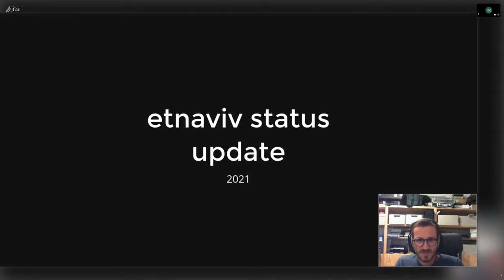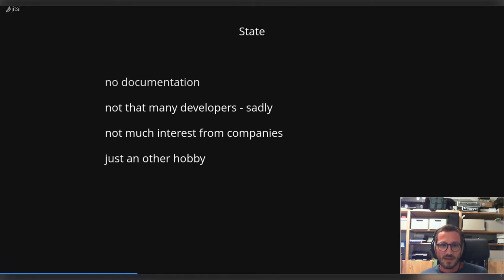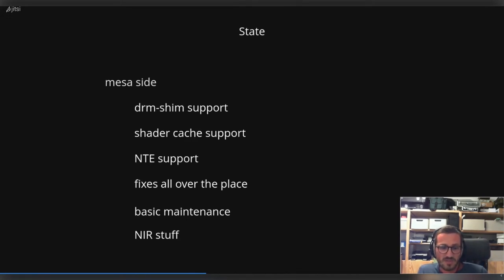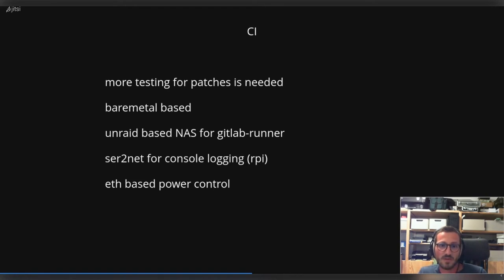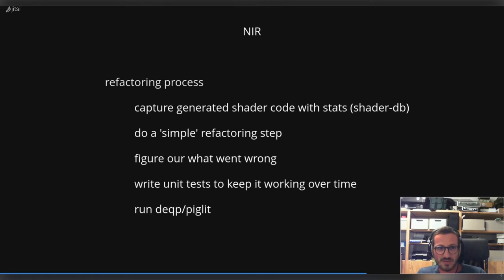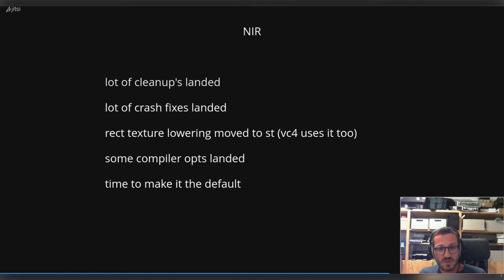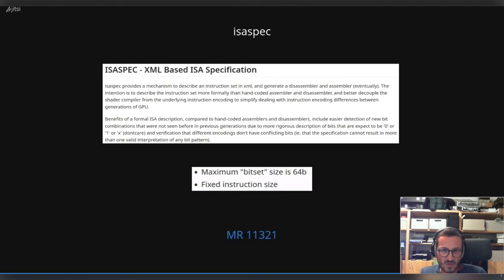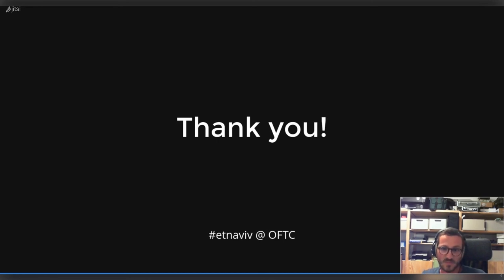XDC 2021 | etnaviv: status update | Christian Gmeiner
Just a yearly status update about etnaviv (NIR, CI, ...).